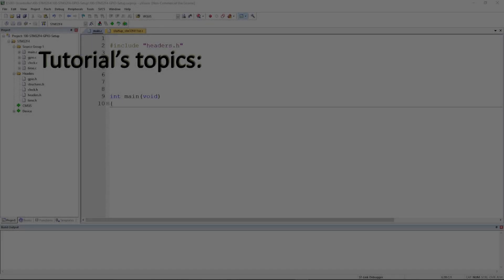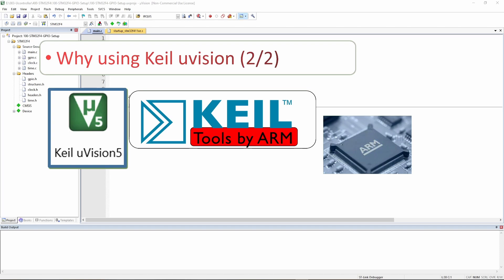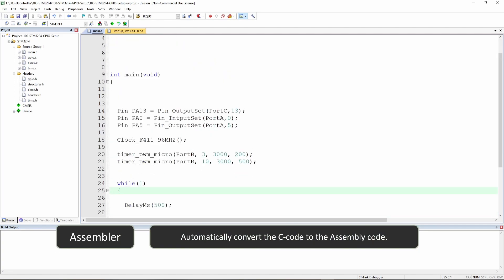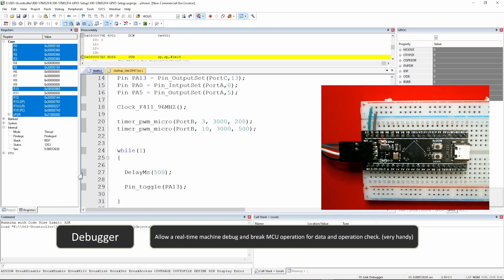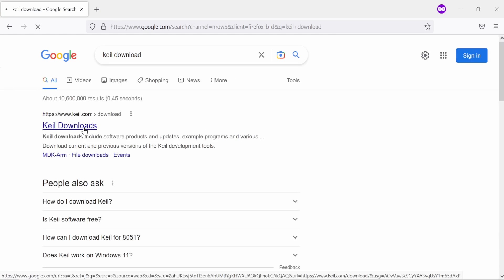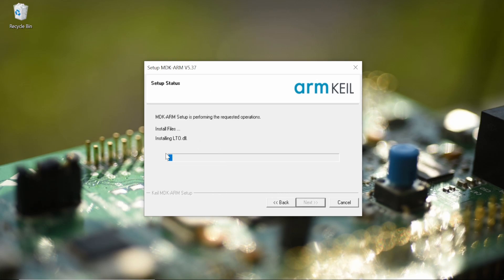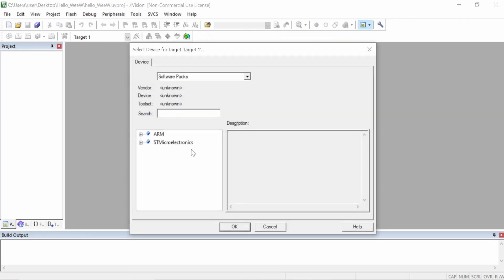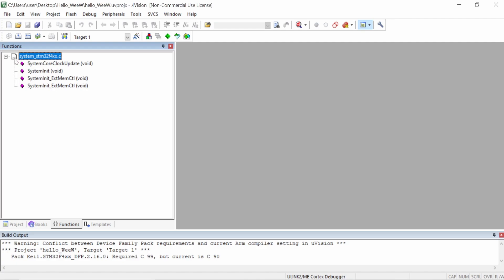🚀 STM32 Tutorial: Step-by-Step Keil uVision Install & Setup for STM32 Development | Beginner's Guide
Master the Keil uVision installation and setup process for STM32 microcontrollers with this comprehensive tutorial! Perfect for beginners looking to kickstart their embedded systems journey. Learn how to set up Keil uVision packages for STM32 development and unleash the full potential of your projects. 🛠️💡

In this video, we'll walk you through a step-by-step guide to installing Keil uVision and setting up the necessary packages for STM32 microcontroller development. By the end of this tutorial, you'll be well-equipped to dive into the world of embedded systems and create your own projects.

🎯 What to expect:

00:00 - Introduction

00:32 - Why using the KEIL uvision

03:34 - Overview of KEIL Uvision

08:10 - Start the getting to the website and download

10:00 - Uvision installation

13:00 - Keil Basic Navigation

✅ Key Features:

Easy-to-follow, beginner-friendly tutorial
Comprehensive guide on Keil uVision installation
Package setup for STM32 development
Tips and best practices for project creation

STM32 Tutorial
Keil uVision Installation
STM32 Development
Embedded Systems
Microcontroller Tutorial
STM32 Programming
Keil uVision Setup
Beginner's Guide